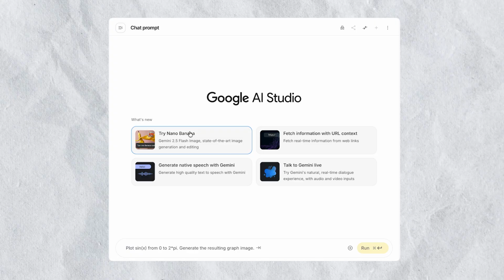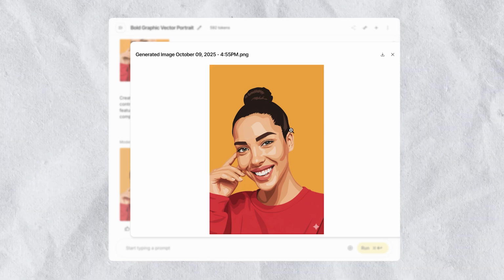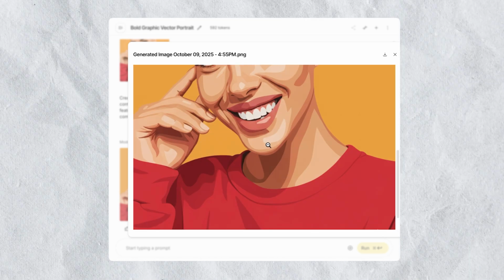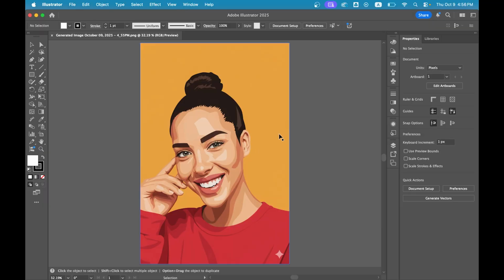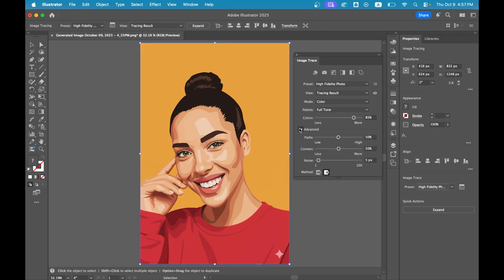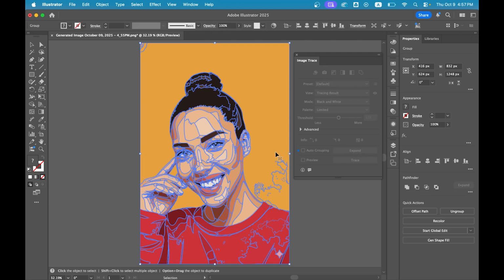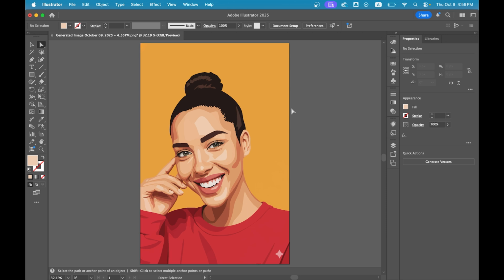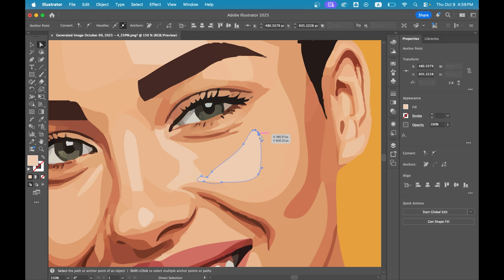How to Make Vector Art Easily | Convert Any Photo to Vector Step by Step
In this video, I’ll show you the easiest way to turn any photo into vector art — fast and free!